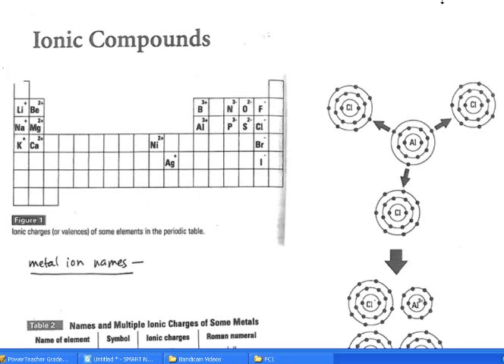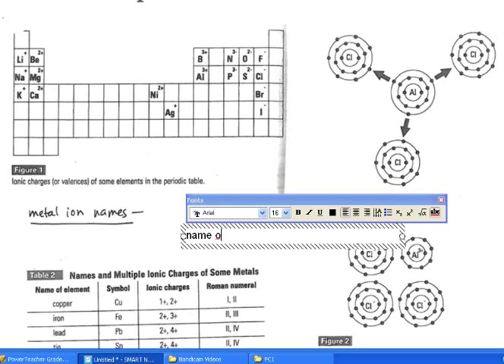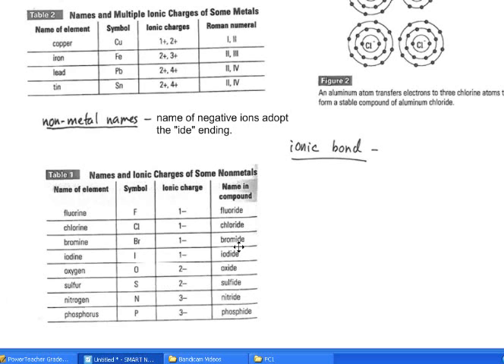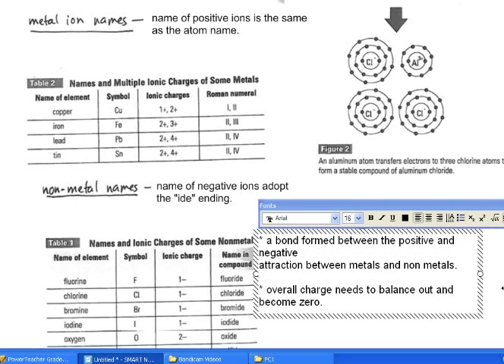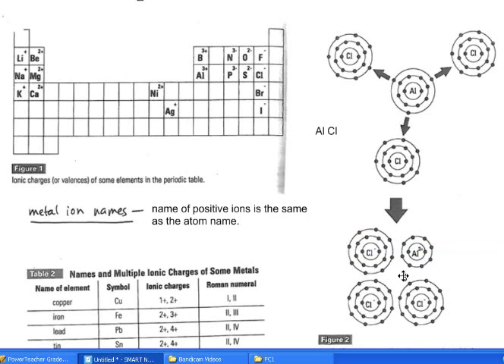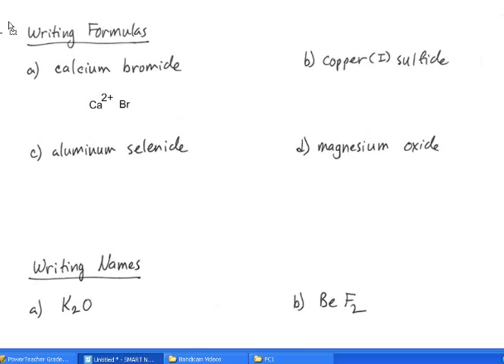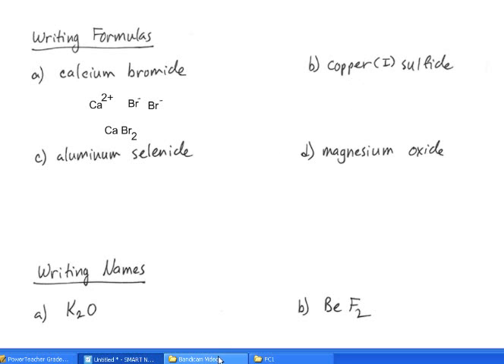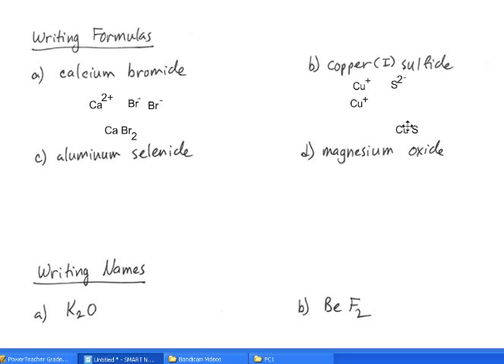Ionic Compounds Part I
Naming and formula writing for simple ionic compounds.